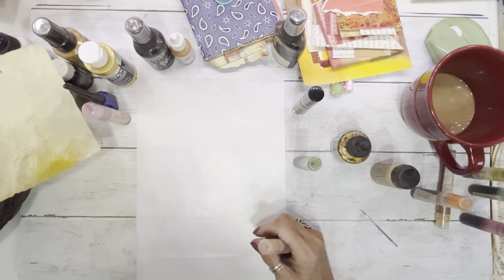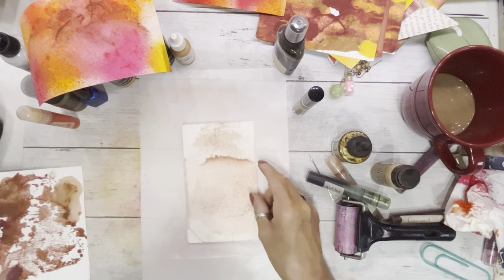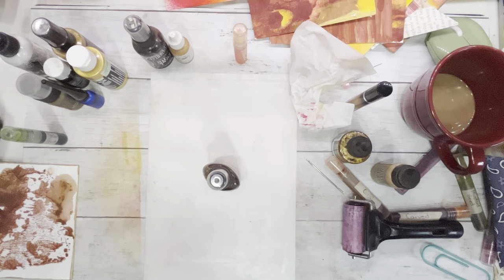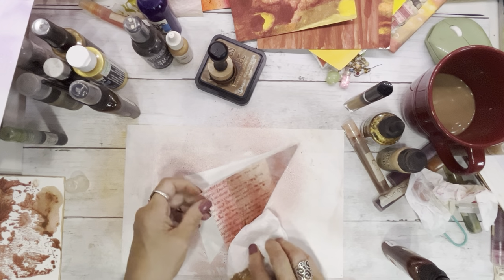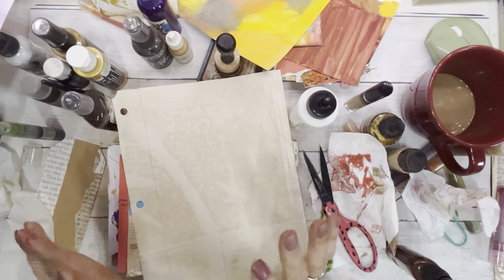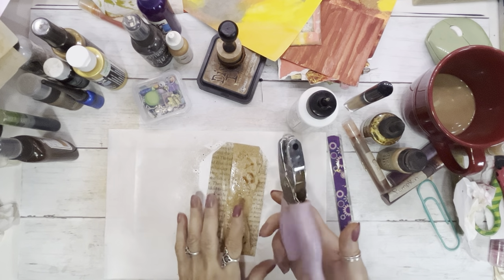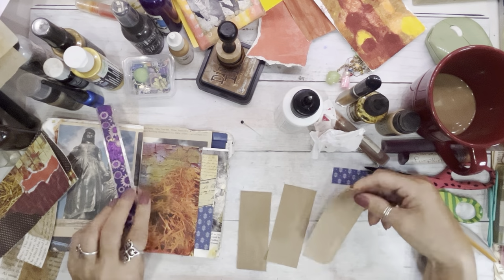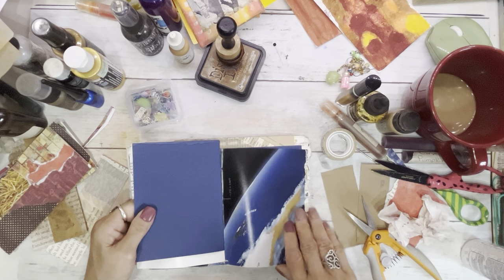110 * Mixed Media Junk Journal - showing different techniques for spray inks.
I wanted to play with my spray inks!!  So I’ll show you some techniques that will make a great background for your junk journal!!

If you like this video please give it a 👍and if you would like to come along with me on this crazy creative journey grab your stuff, hit the subscribe button, and let’s go!!